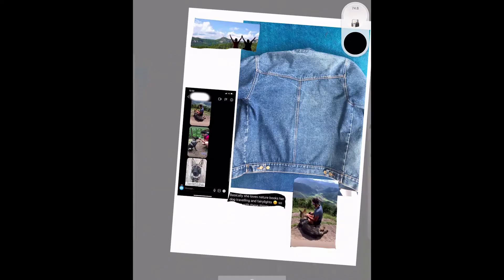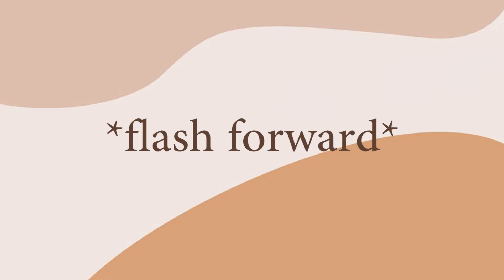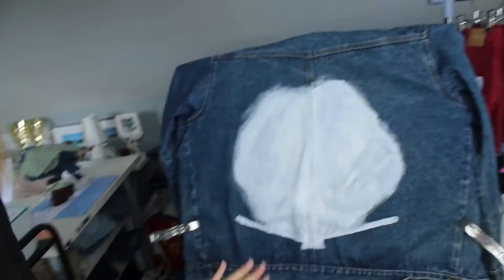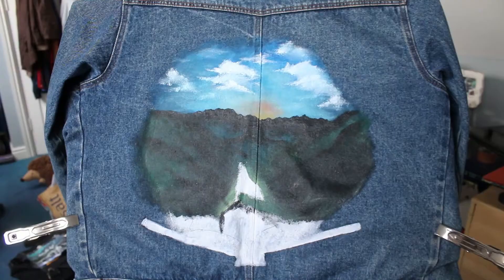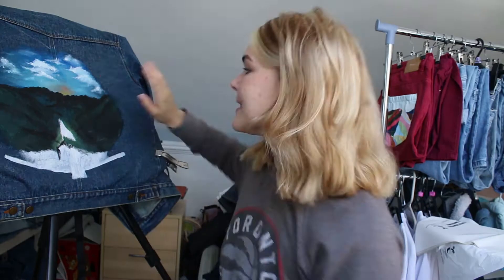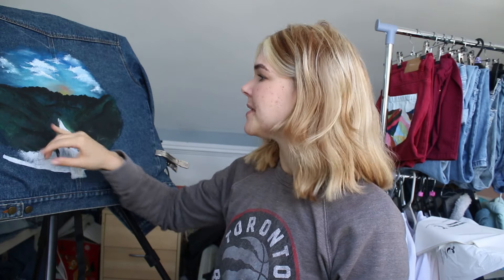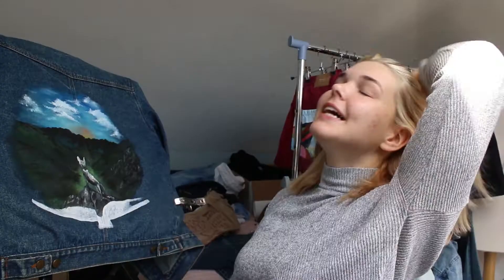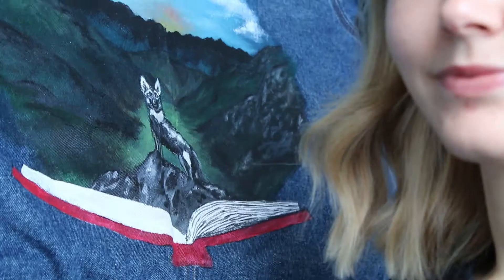My Painting Process - Custom Denim Jacket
Heyo! Thought I'd share my process of how I paint a custom jacket order! If there's anything else you'd like to see in the future just drop a comment and let me know :)

MY SMALL BUSINESSES:
Bold Dino - insta @bolddino (and Etsy)
Far Post - etsy